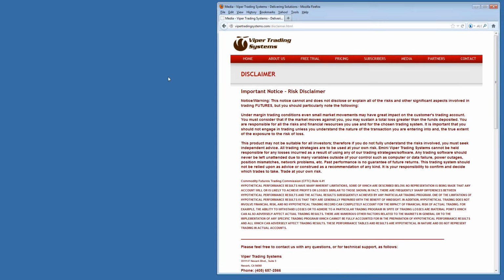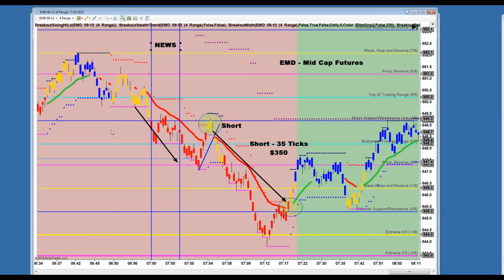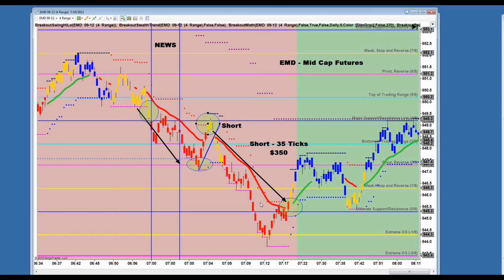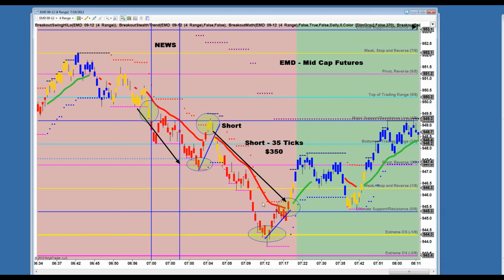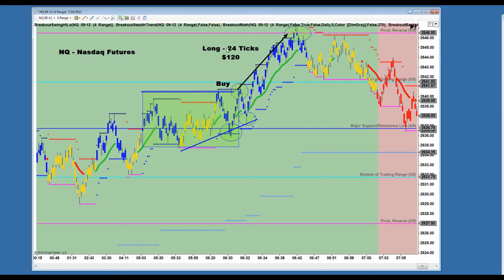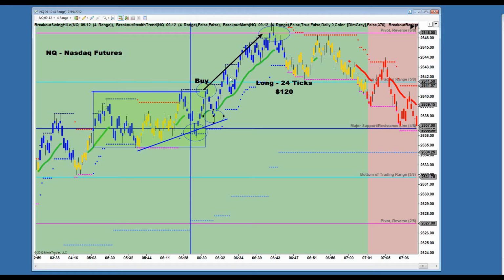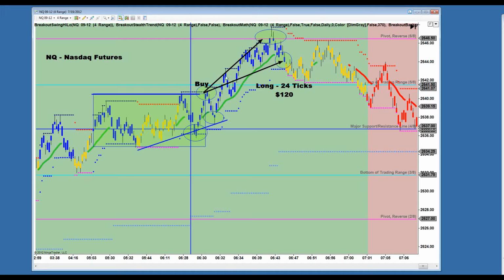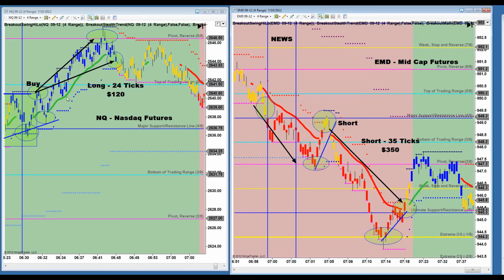Trading Morning News Events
In this video, we show how News events can drive great volatility in the Financial markets. Proper preparation can allow you to capitalize on these great moves.